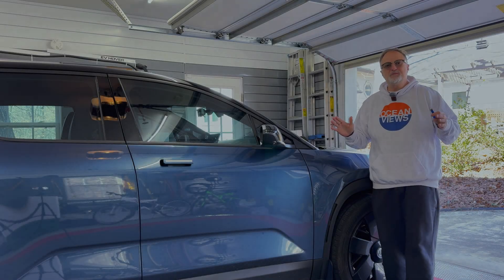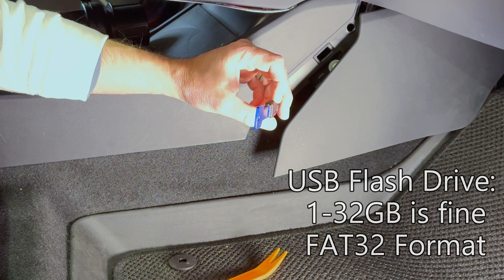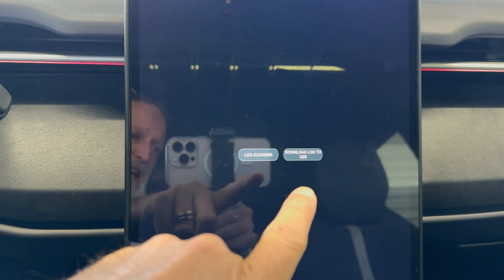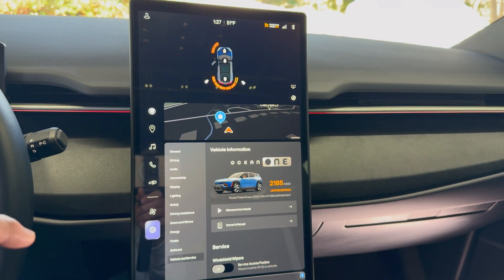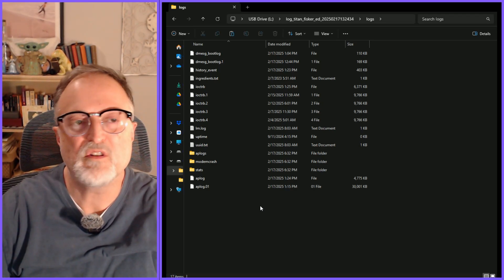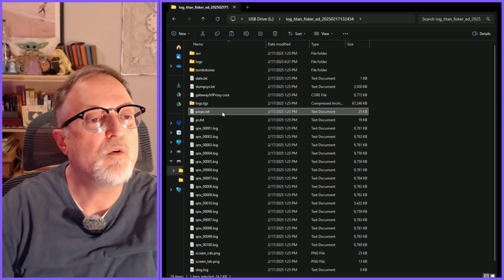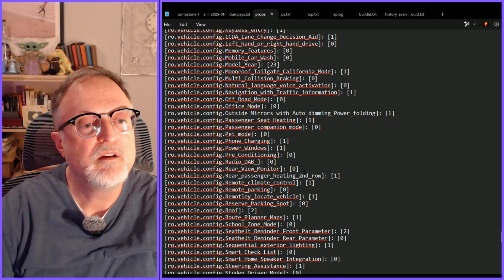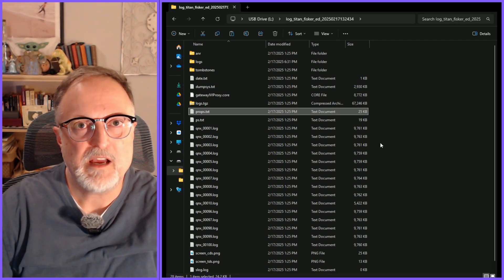Fisker Ocean - Download Log Files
Today I will show how to save the Fisker Ocean log/dump files to a USB flash drive.  I'll also give a brief tour of the files on the drive. Feel free to play at 1.25-1.5X.

► TIMESTAMPS
0:00 Intro
0:21 Access Secret USB Port
1:50 Start Engineering Mode
3:00 Copy Files To Flash Drive
4:50 Tour of file directory
10:05 Clear Logs
10:44 Conclusion

► LINKS
2GB USB Flash Drive 2 Pack
(Paid Link *)

4GB USB Flash Drive Key 5 Pack
(Paid Link *)

94%